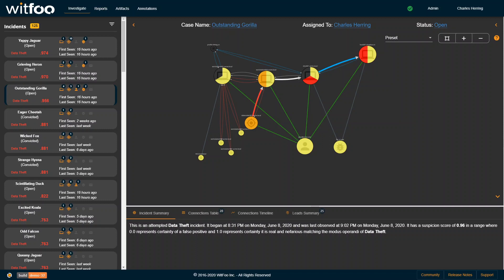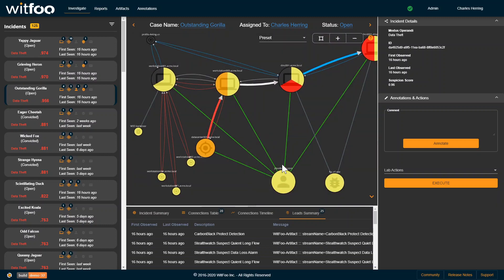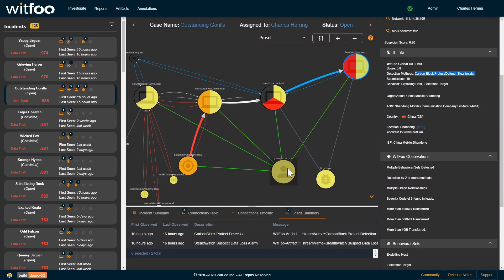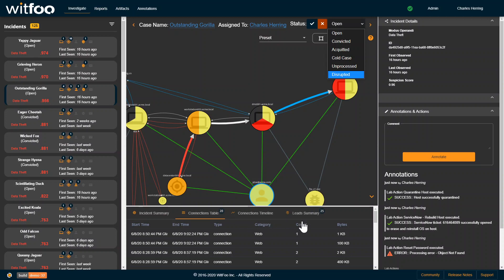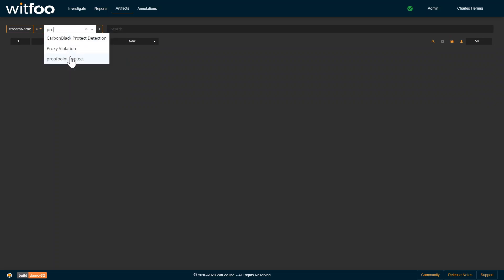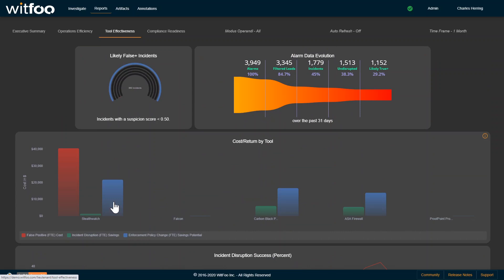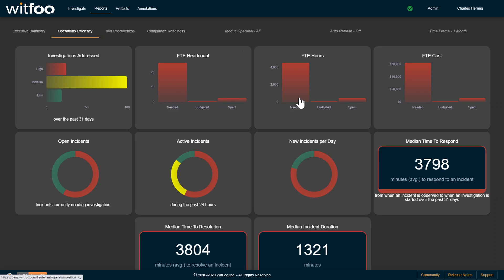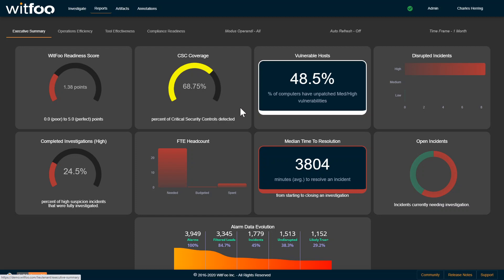WitFoo Precinct 6 0 Demonstration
A demonstration by WitFoo CTO and co-Founder, Charles Herring, of the capabilities of WitFoo Precinct 6.0